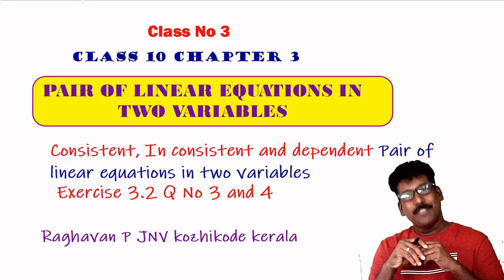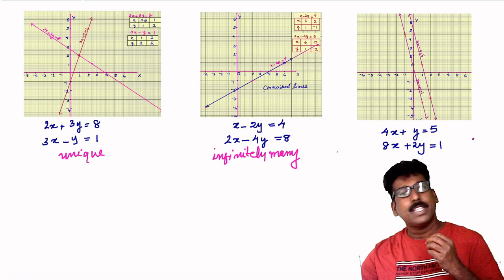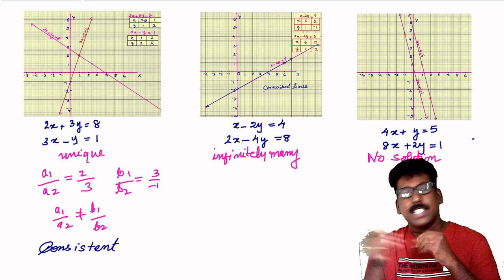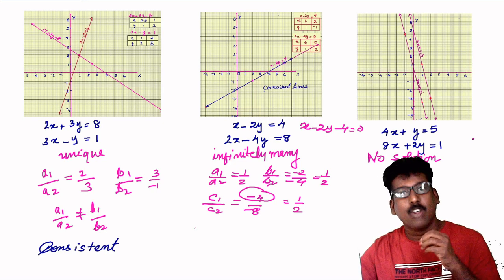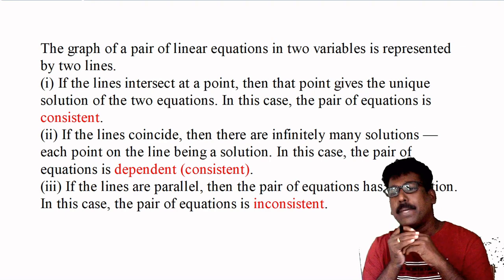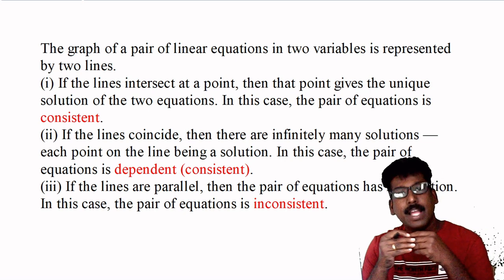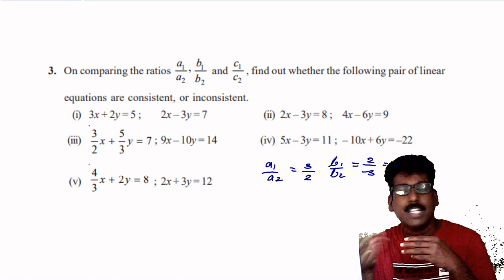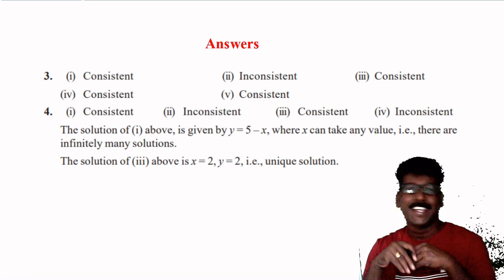Consistent and Inconsistent Class No 3 Class 10 PAIR OF LINEAR EQUATIONS IN TWO VARIABLES emaths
Exercise 3.2 Q No 3 and 4